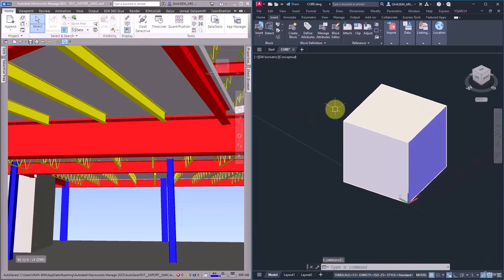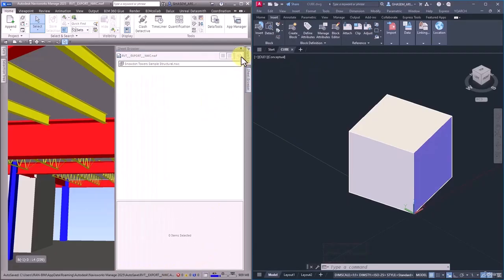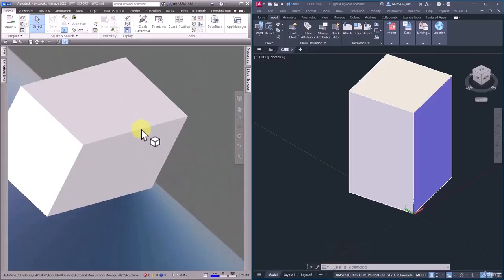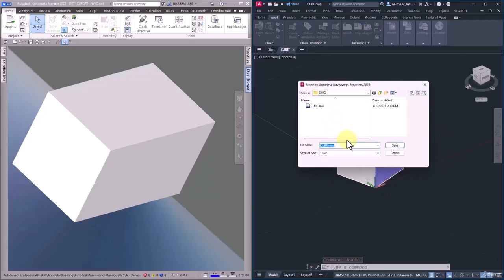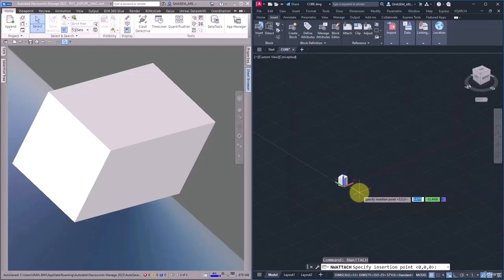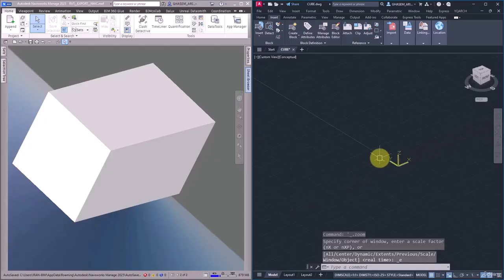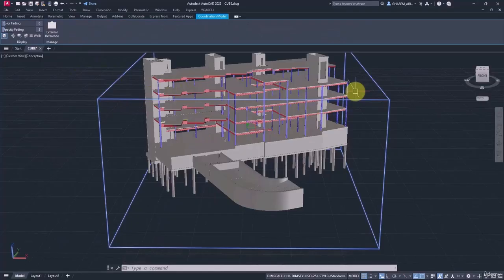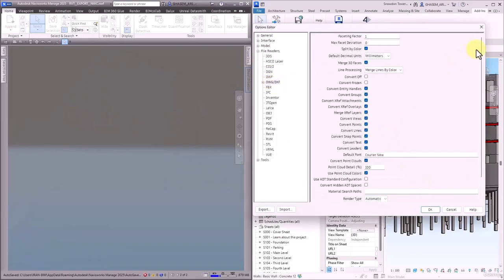11 Managing NWC Files in AutoCAD via ExportSwitchBack